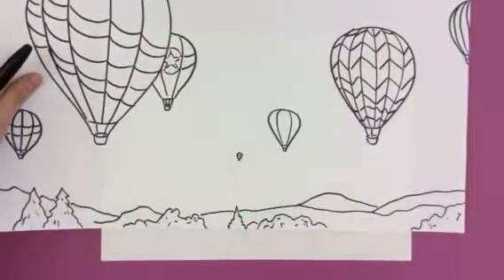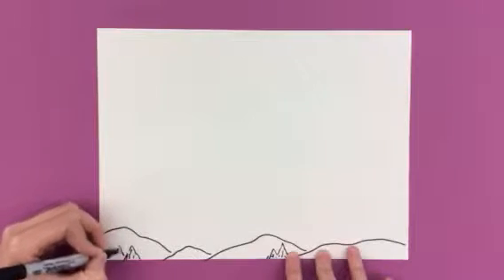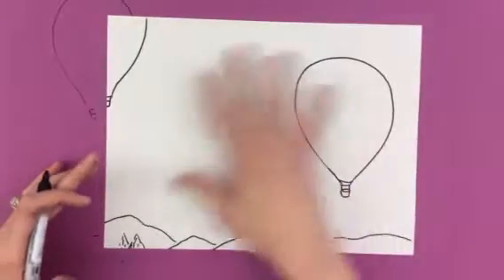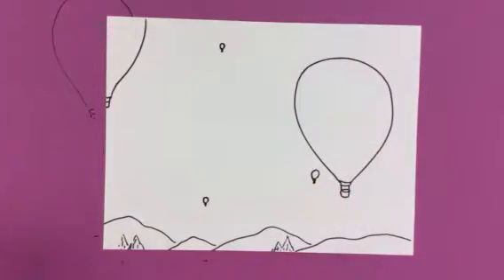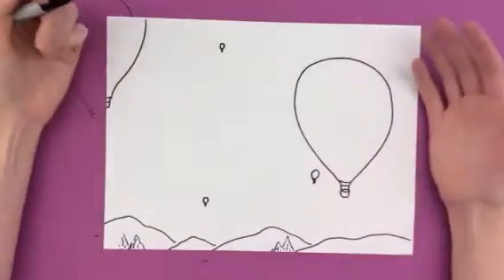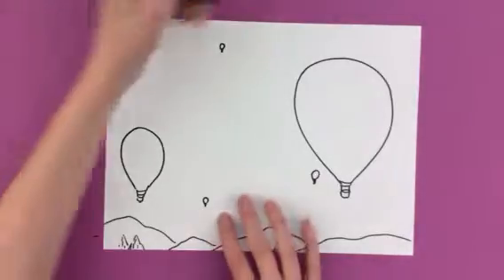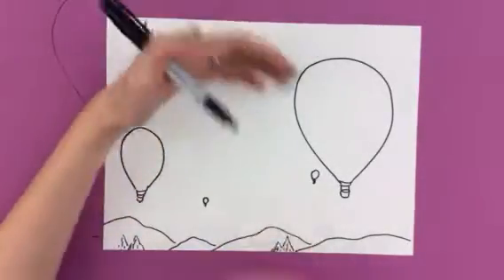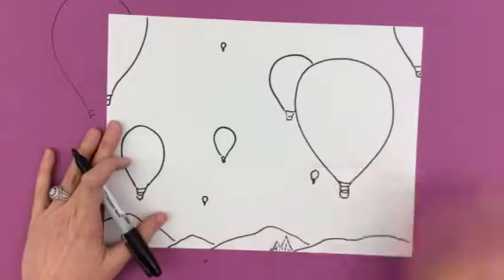How to draw a sky scape with hot air balloons in basic perspective